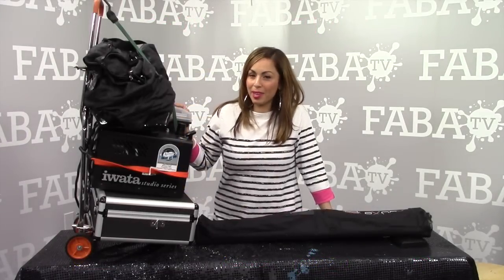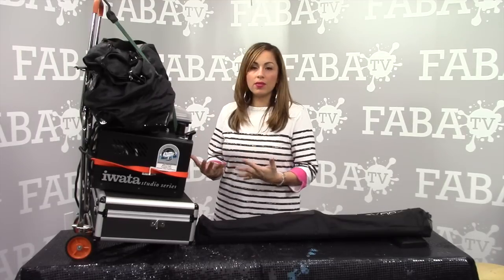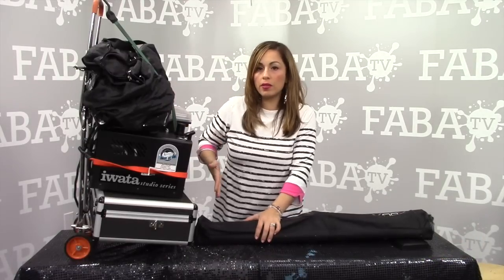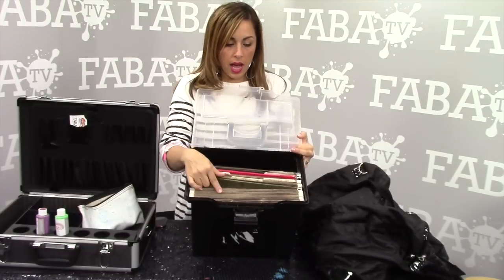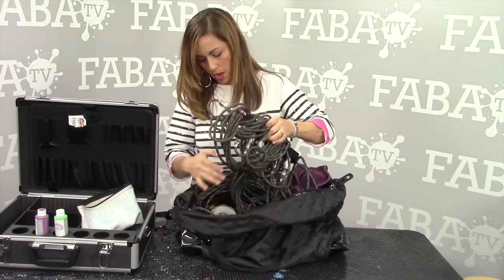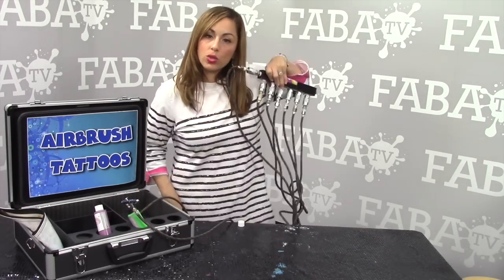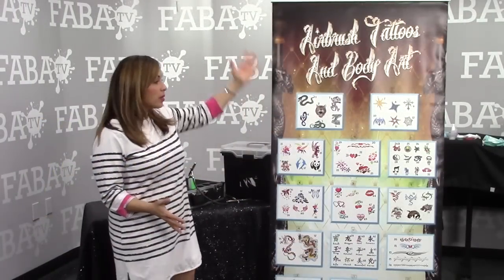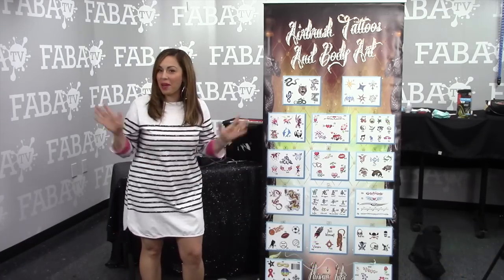My Professional Airbrush Set Up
This video breakdown how I set up, transport and display my Airbrush set up and tattoos. This video is meant to give you ideas about how to set up and make your system work together.  I designed my airbrush tattoo system to be portable and look professional. I specialize in large events, company parties and like working off of a 6 gun system I also use this same system to do airbrush t shirts and body art. You can purchase my set up at sillyfarm